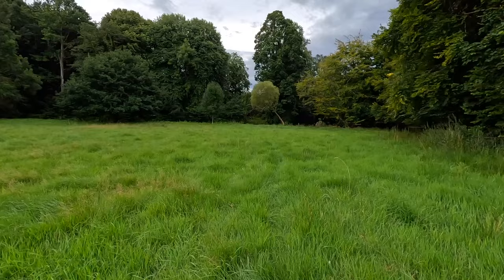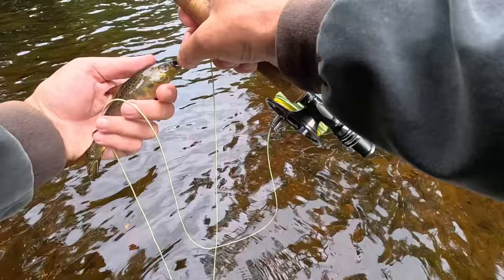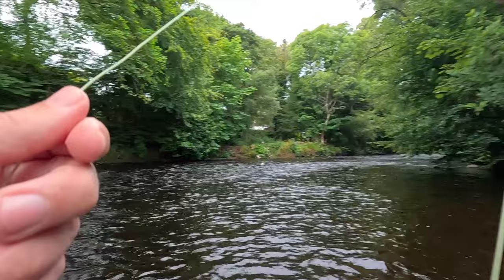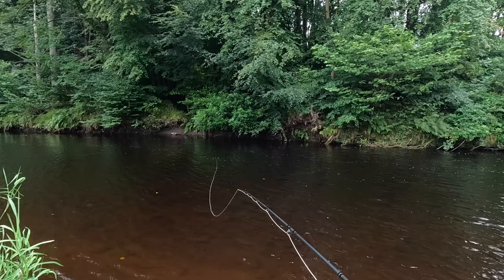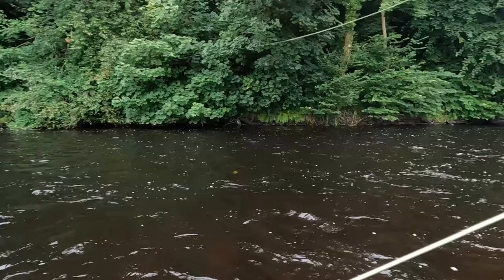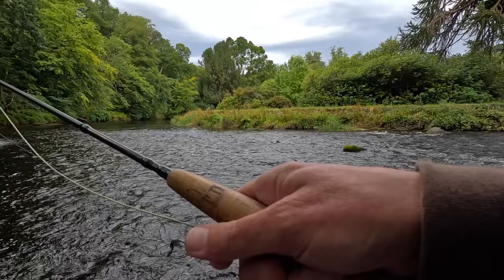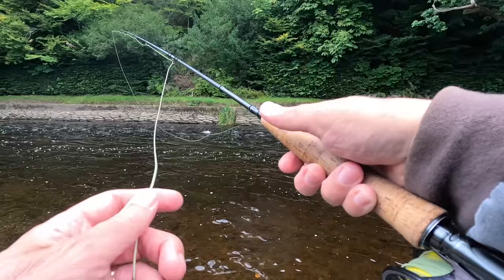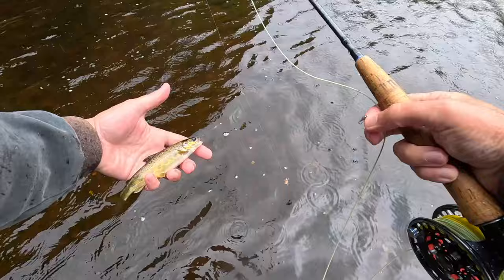Fly Fishing for Brown Trout with Davie McPhail